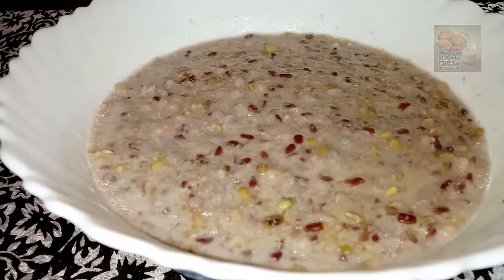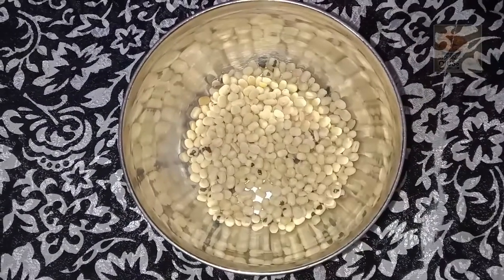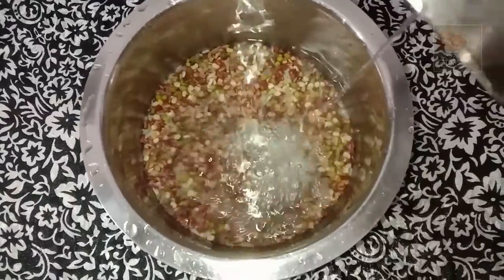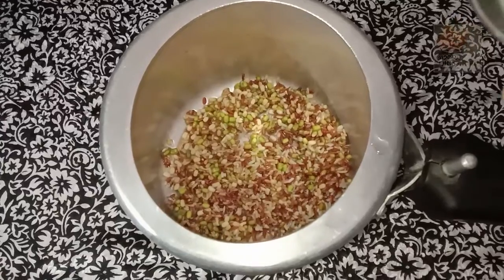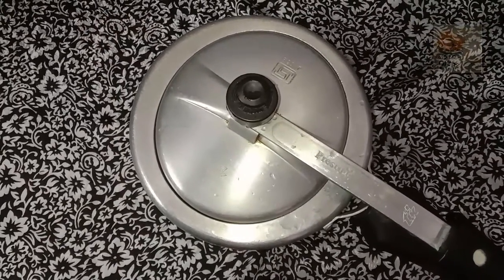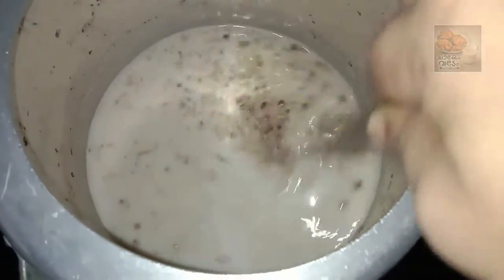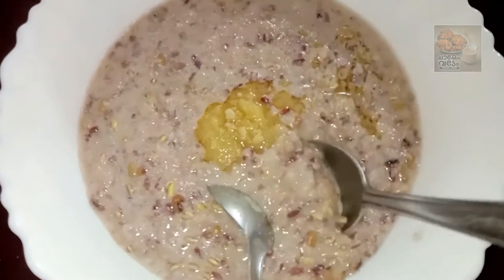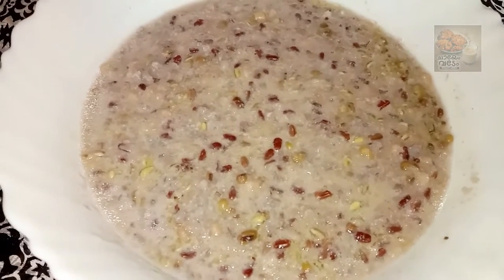ശരീര വേദനയും ക്ഷീണവും മാറാൻ ഇതുപോലെ ഒന്ന് ഔഷധ കഞ്ഞി ഉണ്ടാക്കി കുടിച്ചുനോക്കൂ